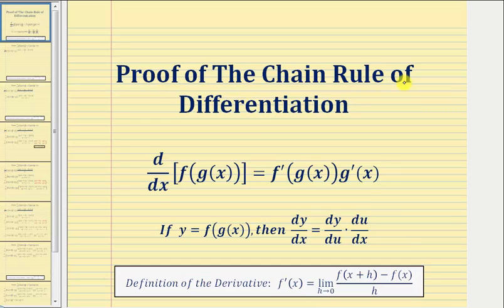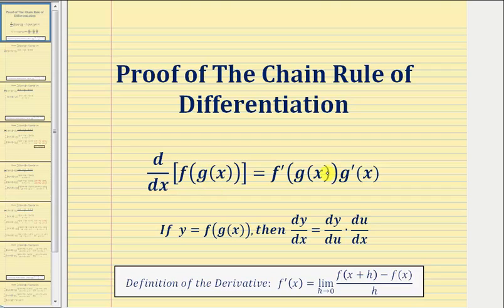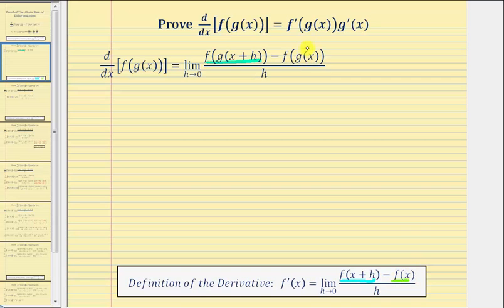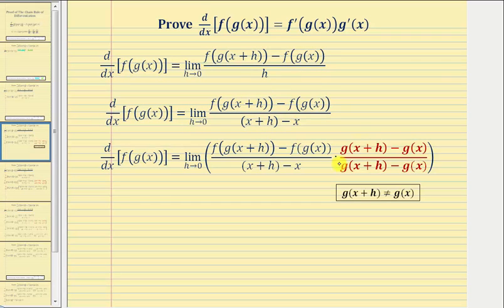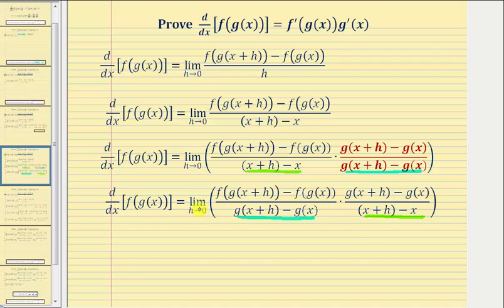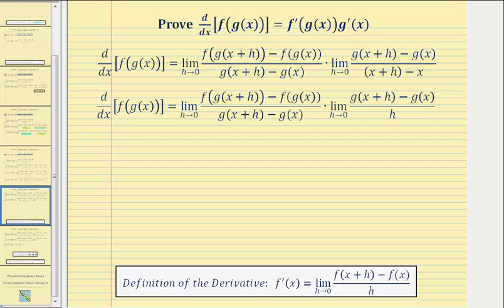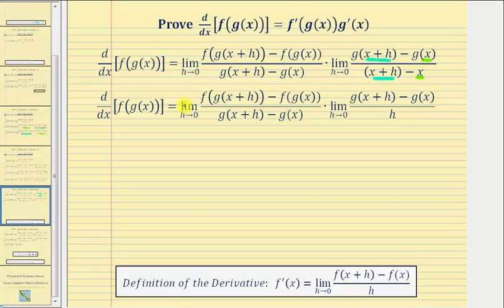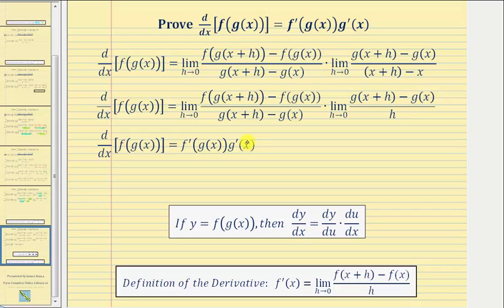Proof - The Chain Rule of Differentiation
This video proves the chain rule of differentiation.